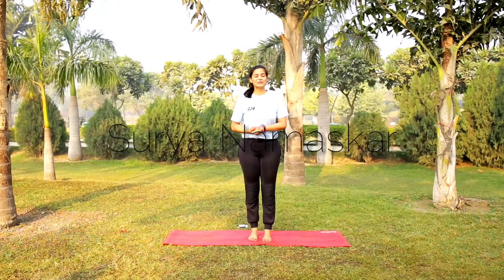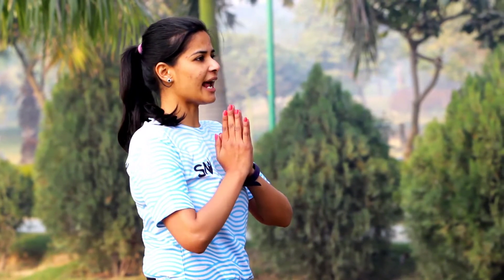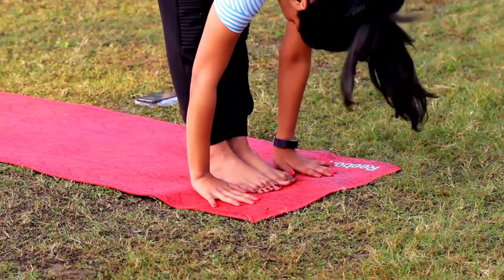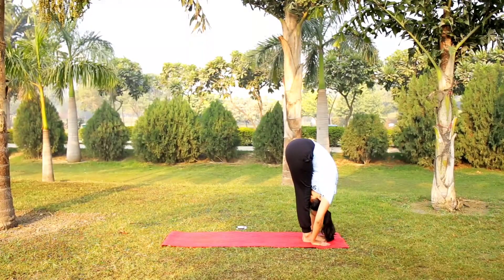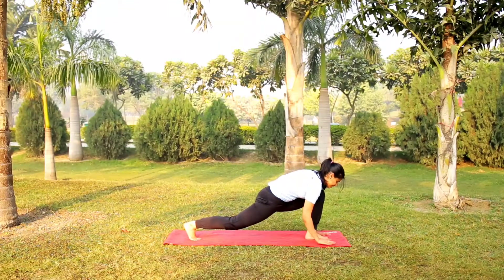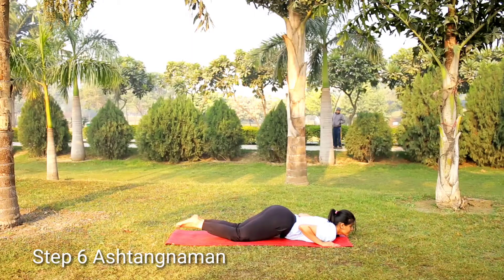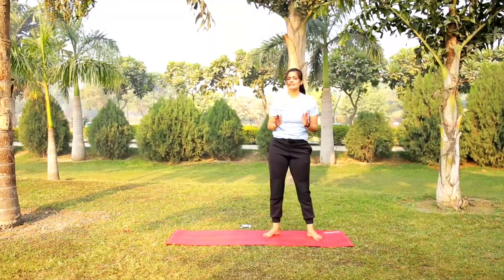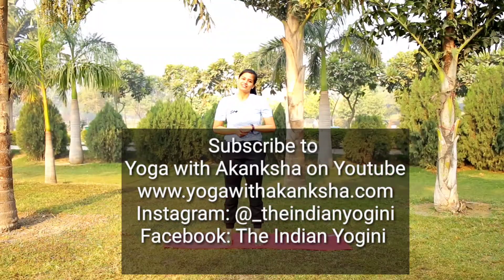Suryanamaskar step by step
Check out every detail about Suryanamaskar, including Dos and DONT's on my website yogawithakanksha.com

Wearing The Steadfast Blue wave tee.